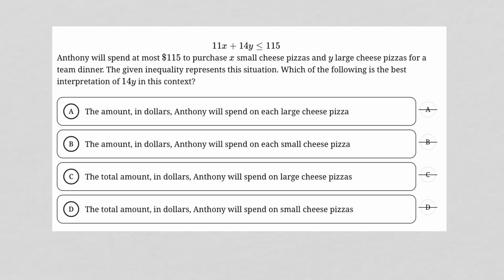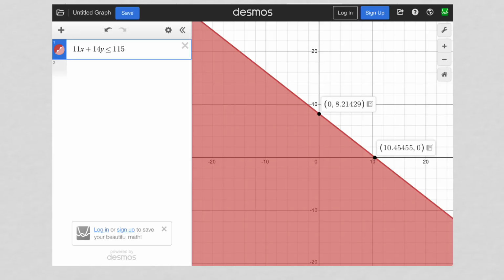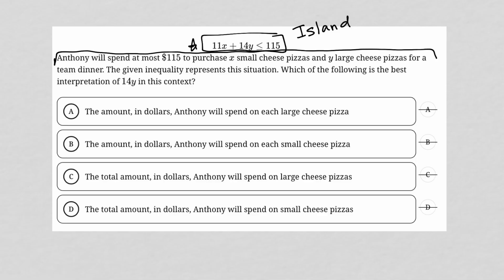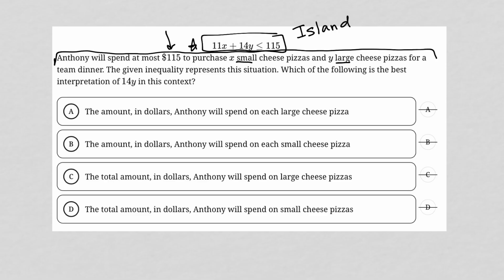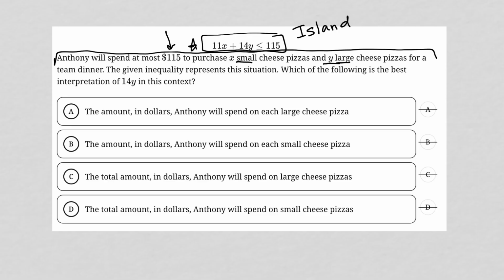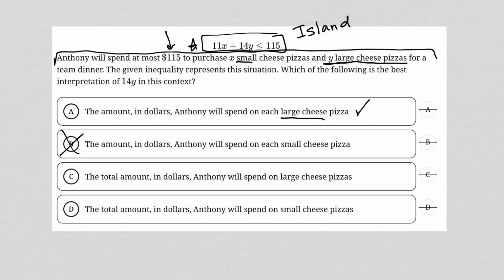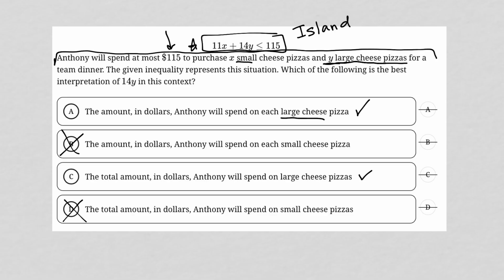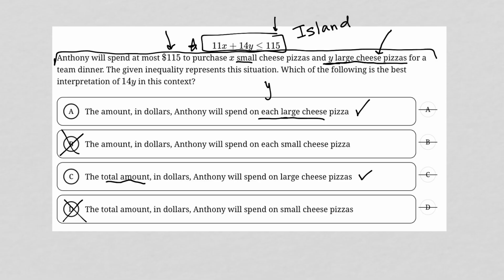11x + 14y is less than or equal to 115; Anthony will spend at most $115 to purchase x small cheese..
11x + 14y is less than or equal to 115

Anthony will spend at most $115 to purchase x small cheese pizzas and y large cheese pizzas for a team dinner. The given inequality represents this situation. Which of the following is the best interpretation of 14y in this context?